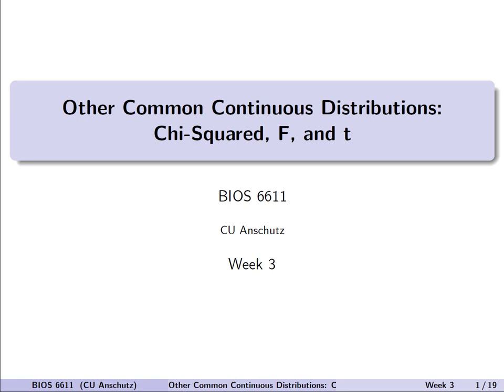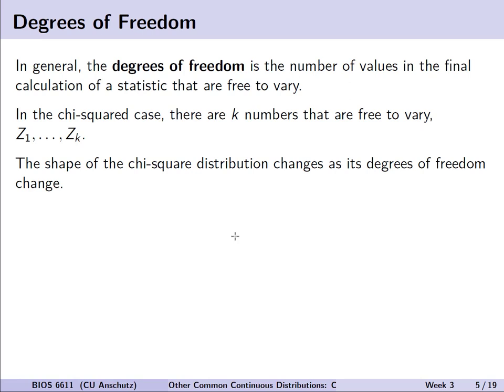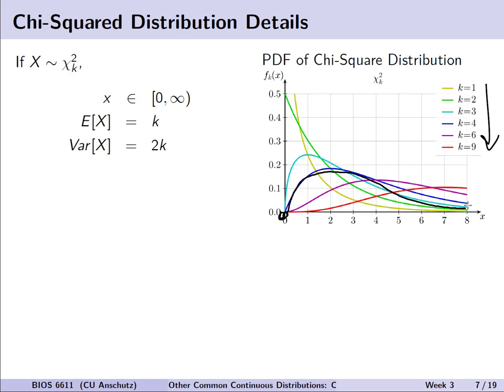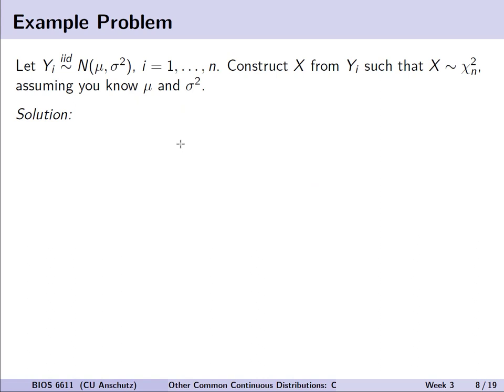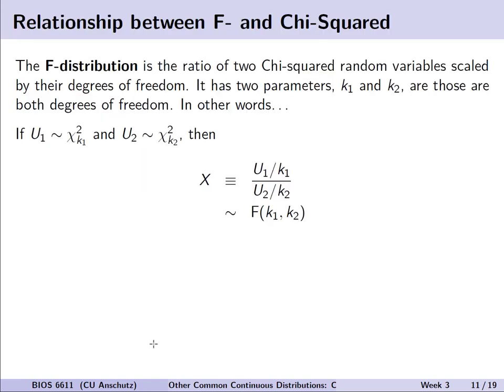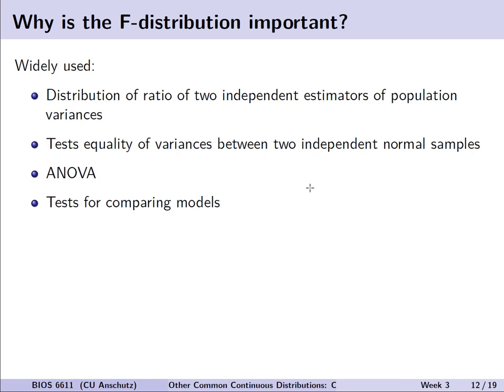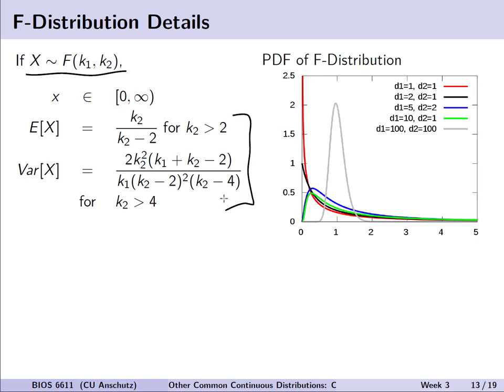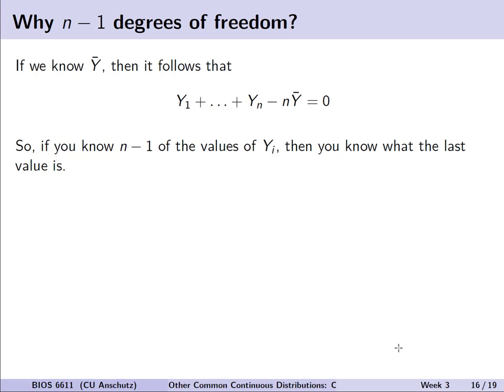Common Continuous Distributions: Chi-Squared, F, t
An introduction to the chi-squared, F, and t distributions encountered in statistics.

Table of Contents:

00:00 - Intro Song
00:18 - Welcome
00:34 - Chi-Squared Distribution
06:03 - F-Distribution
09:14 - t-Distribution